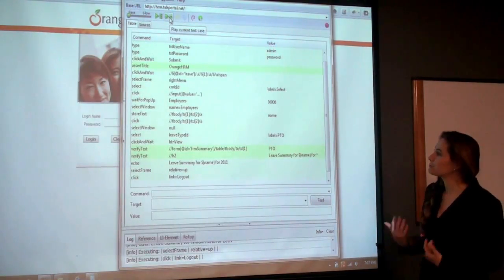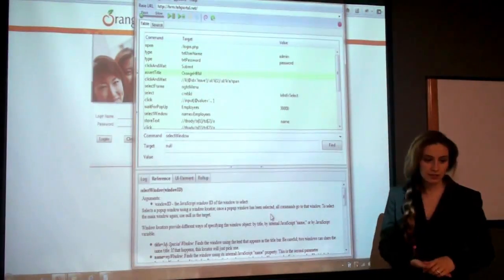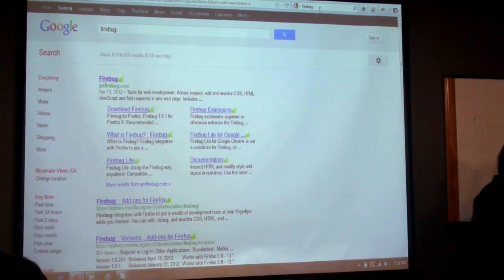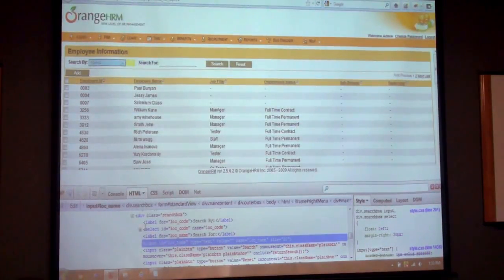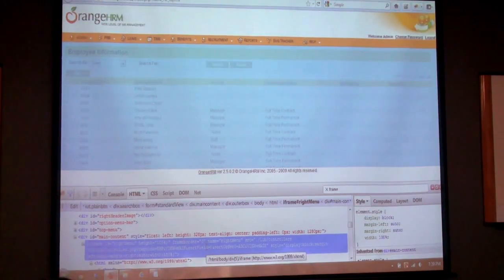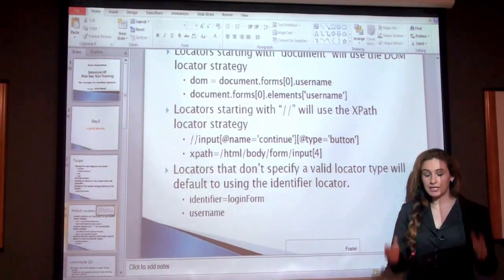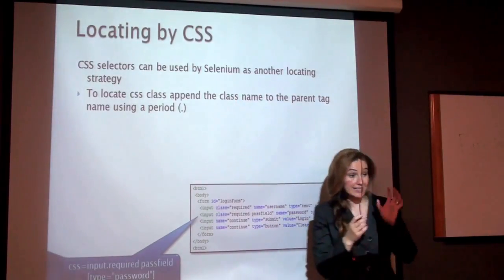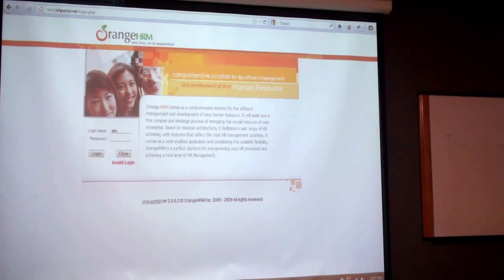Selenium 3-1 by Ellie